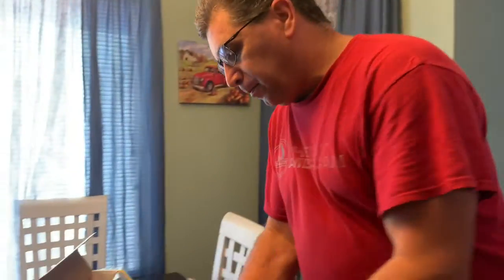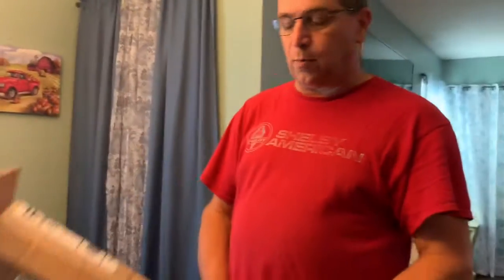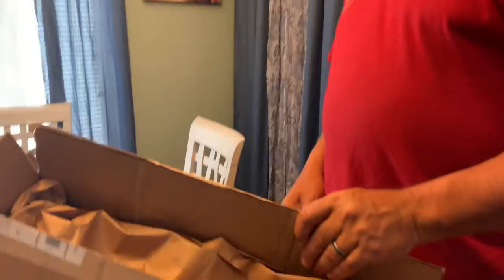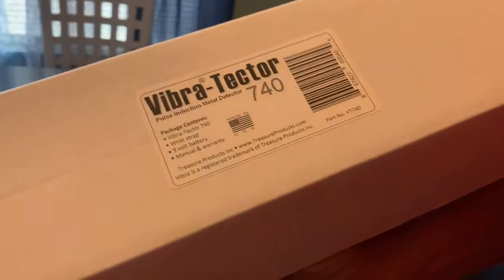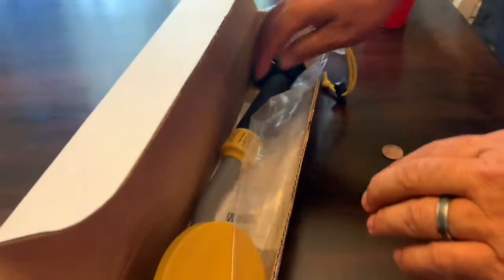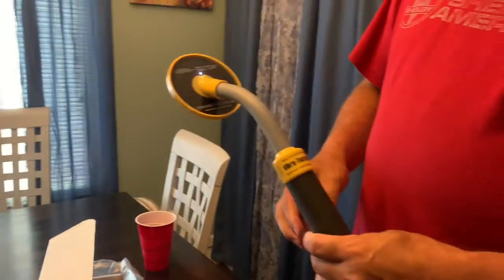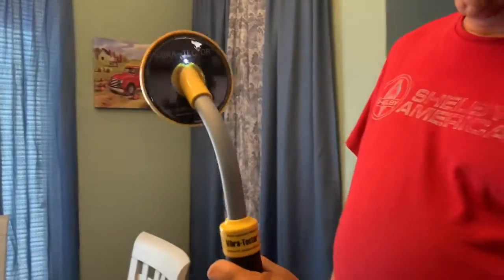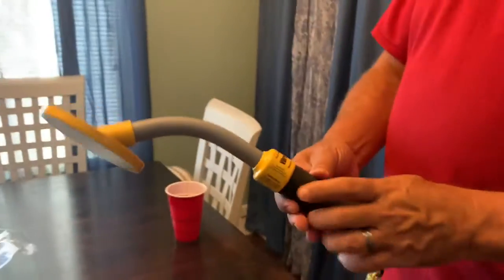Unboxing a new metal detector plus Post office Failure!